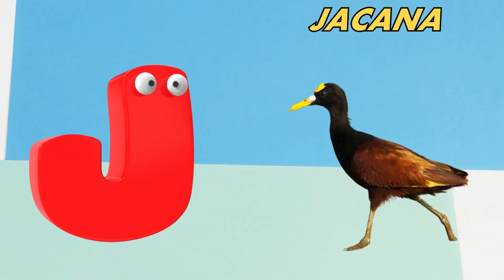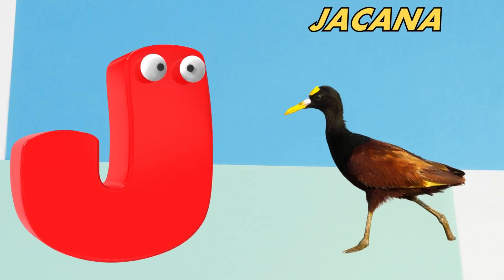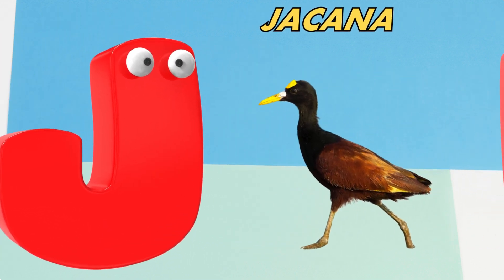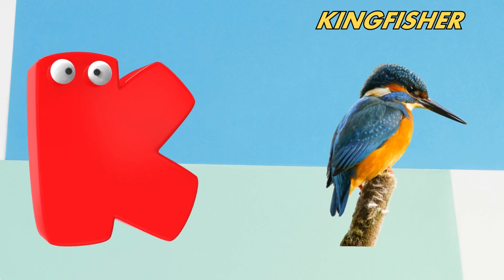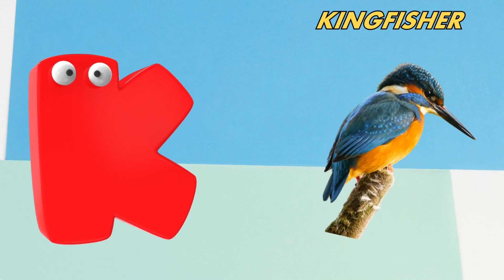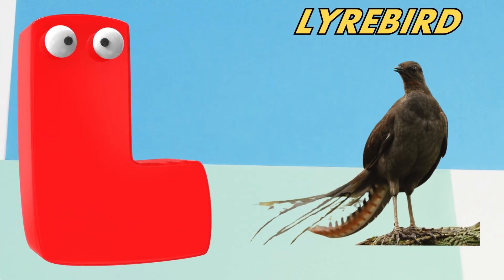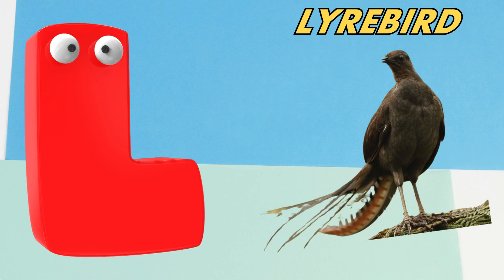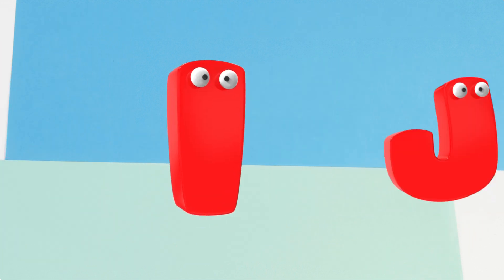Abc Song | Abc Phonics Song | Phonics Song For Toddlers | Alphabet Song For Kids | Nursery Rhymes